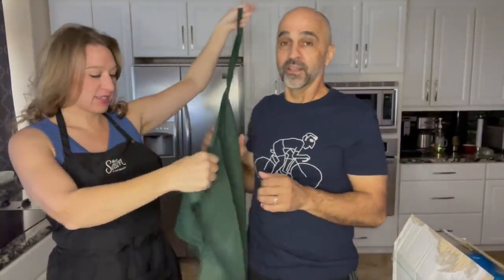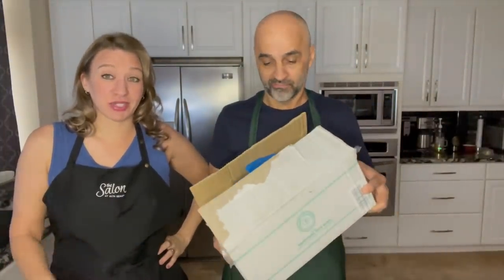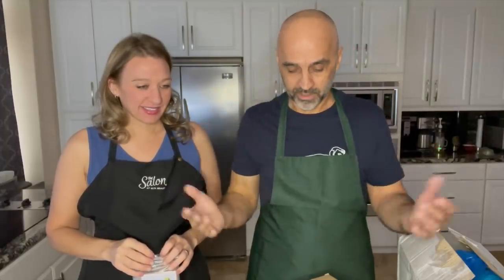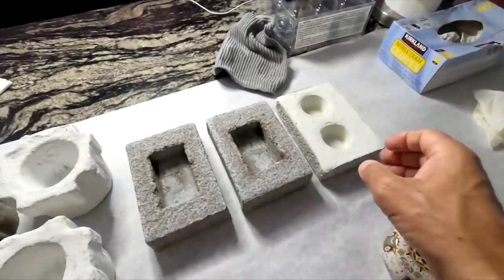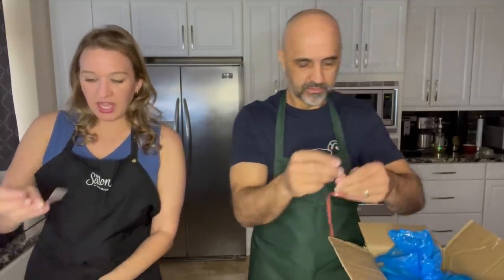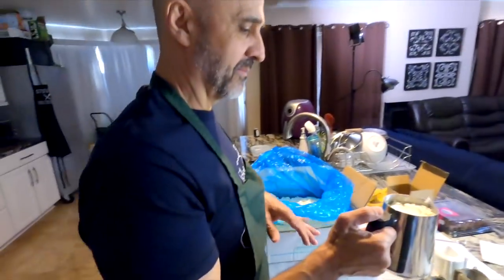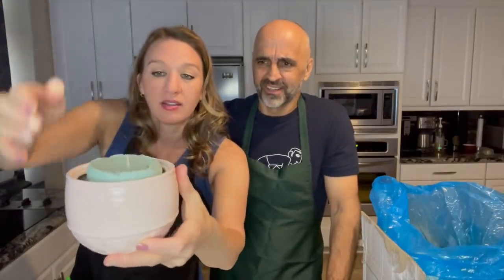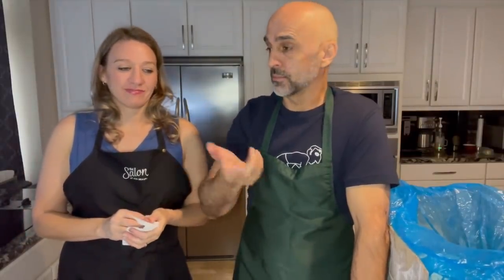We used Free Materials to make Soy Candles for Cement Candle Holders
We used free materials that Big Corporate stores threw away to make our candles and candle holders it was so much fun making Soy Candles for the Cement & Concrete candle holders my Husband made.